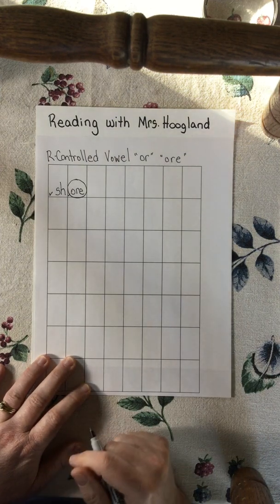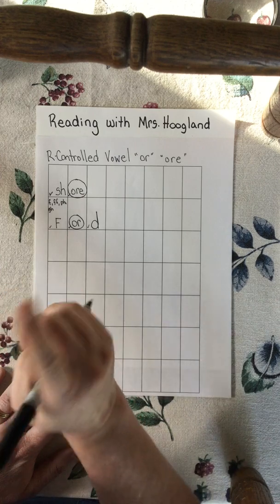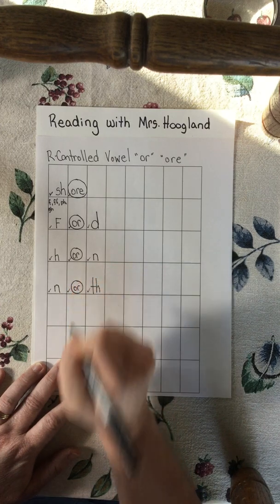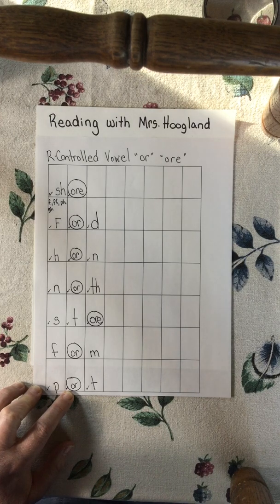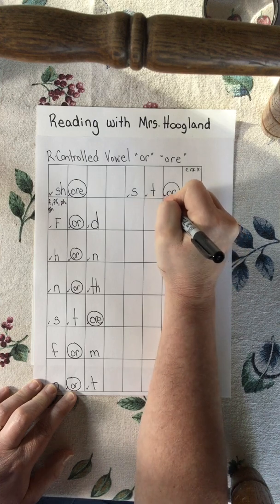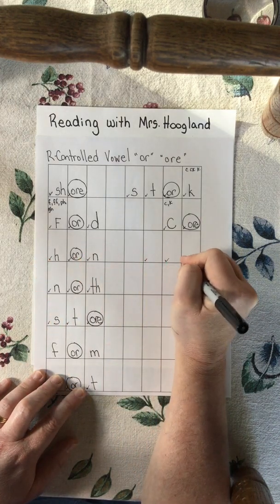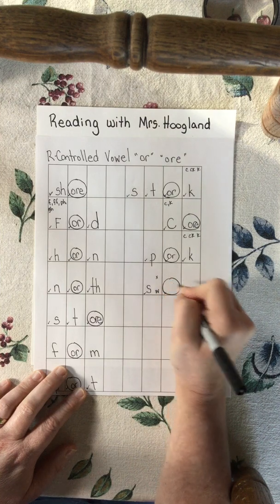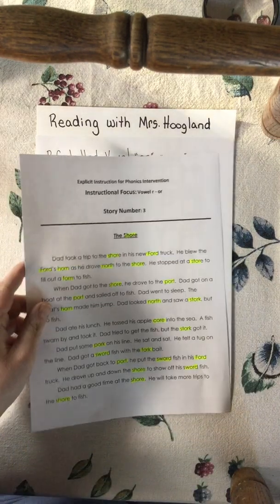R Controlled Vowel Introduction ore and or, The Shore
We will listen for the sounds in words, especially the /or/, represent those sounds with letter/letter combinations, and then read a story that has the or and ore letter patterns.